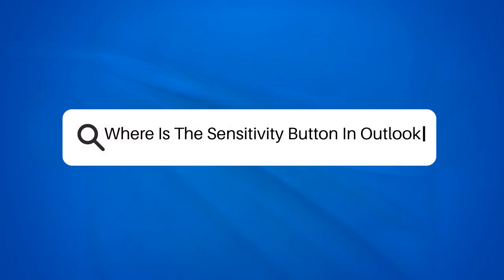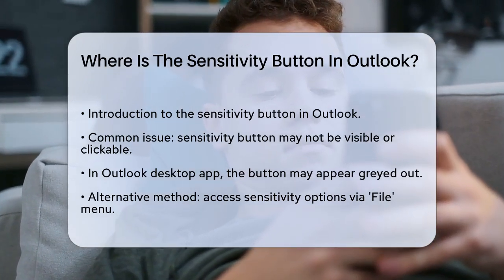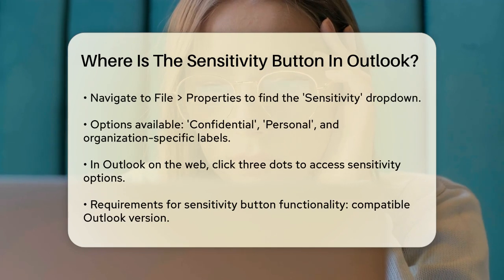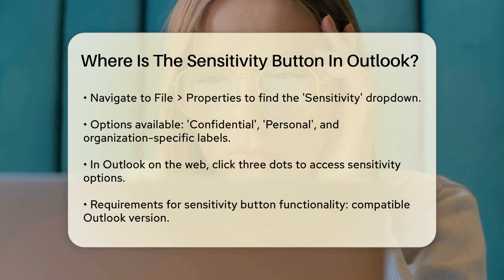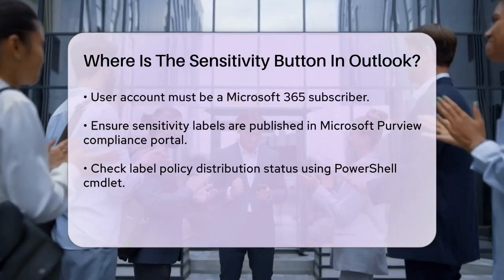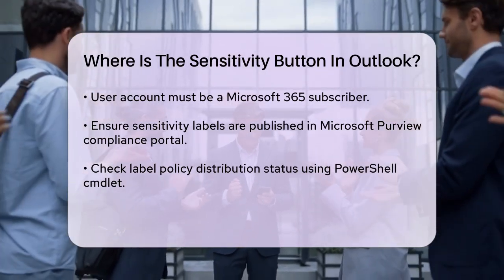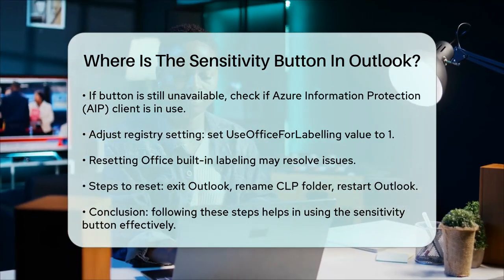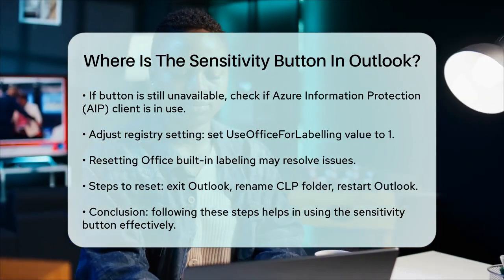Where Is The Sensitivity Button In Outlook? - TheEmailToolbox.com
Where Is The Sensitivity Button In Outlook? Have you ever struggled to find the sensitivity button in Outlook? In this helpful video, we’ll guide you through the steps to locate and utilize this feature effectively. Understanding how to mark your emails as confidential or personal is essential for maintaining privacy and security in your communications. We’ll cover the different methods for accessing the sensitivity button in both the Outlook desktop app and Outlook on the web.

Additionally, we'll discuss the requirements for having the sensitivity button available for use. It’s important to ensure that your Outlook version supports sensitivity labels and that your Microsoft 365 account is set up correctly. We’ll also address common issues that may prevent the button from appearing and provide solutions to resolve them.

By the end of this video, you will have a clear understanding of how to manage sensitivity settings in Outlook, allowing you to send your emails with the appropriate level of confidentiality. Don’t miss out on this essential information that can help you navigate Outlook more effectively.